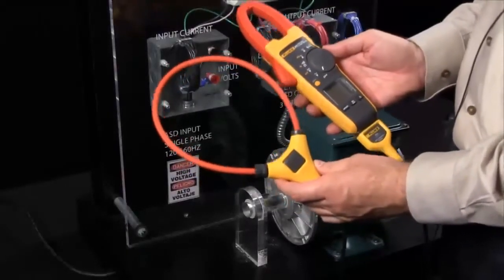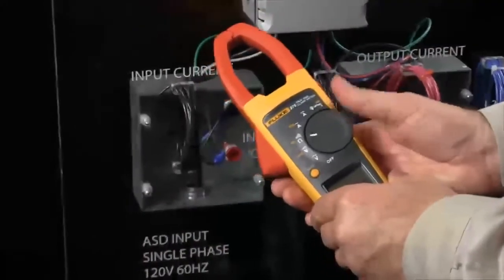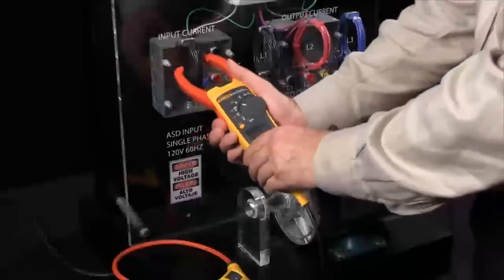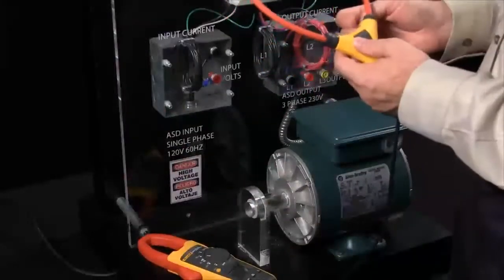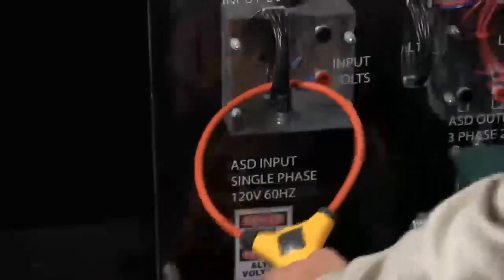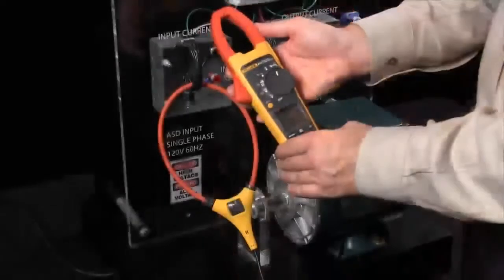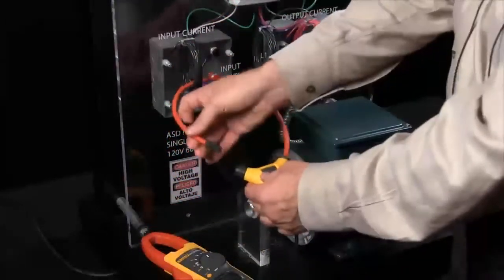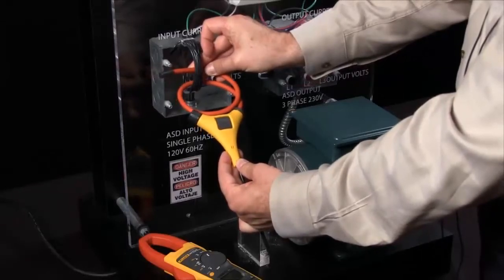How To Set Up the Fluke iFlex Flexible Current Probe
This video is designed to demonstrate how to set up and use your Fluke iFlex flexible current probe. It provides users to capability to take measurements in tight areas. Additionally, it is compatible with a variety of Fluke products.